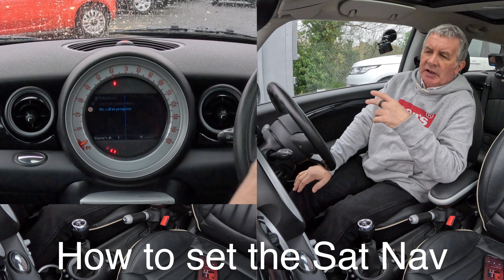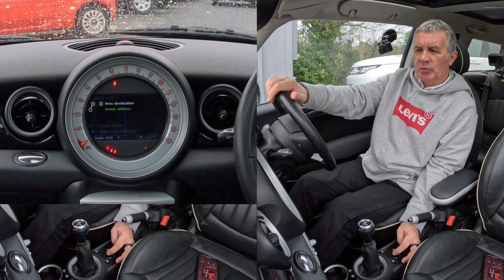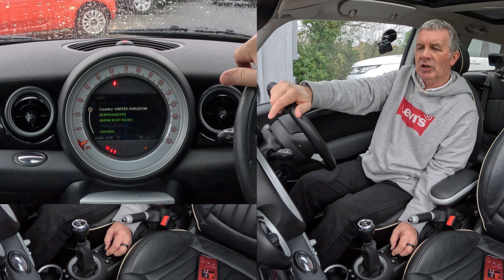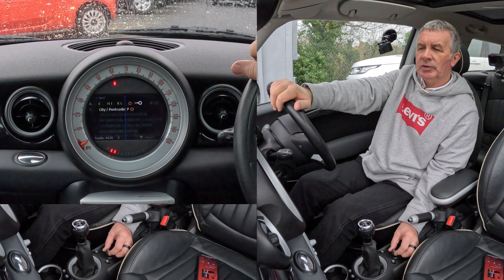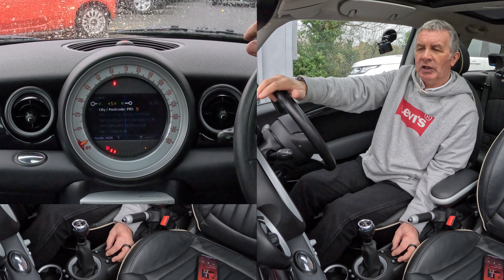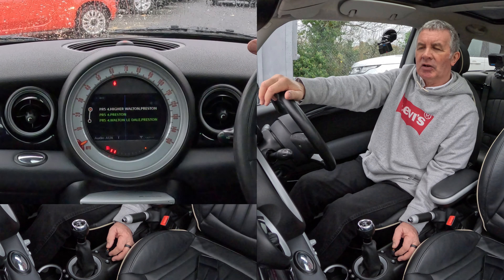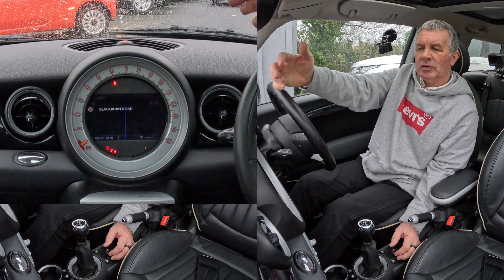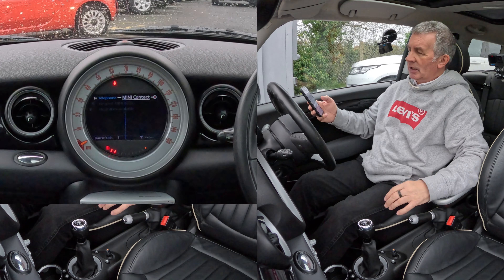How to set the Sat Nav in a 2008 MINI Clubman